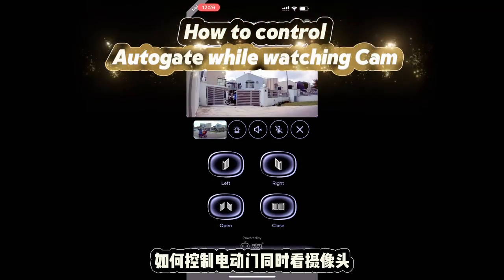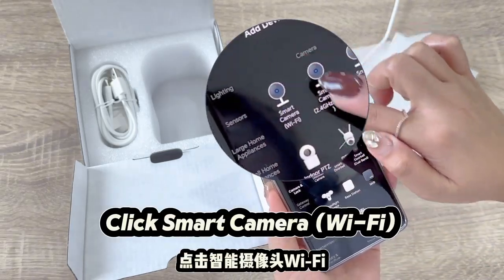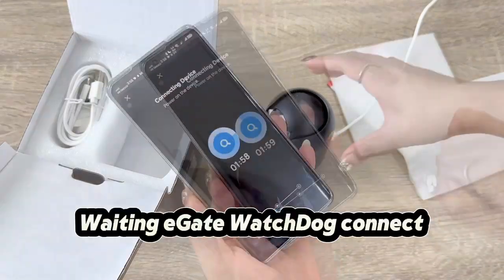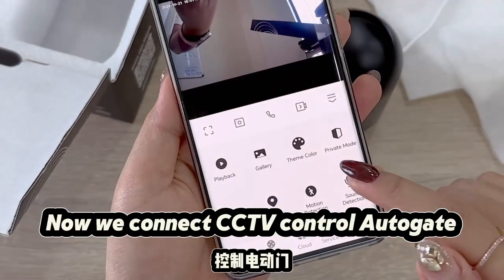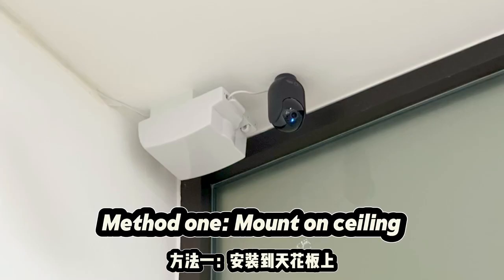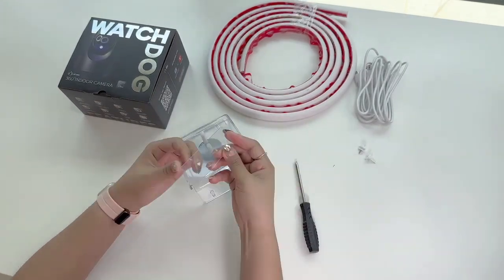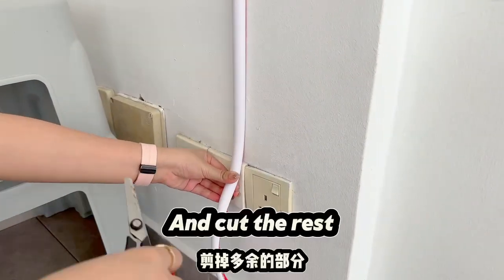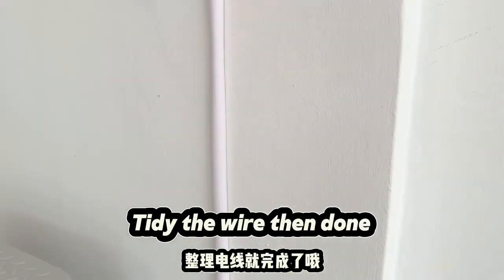How to control Autogate with cam